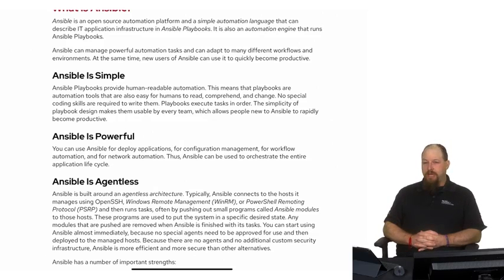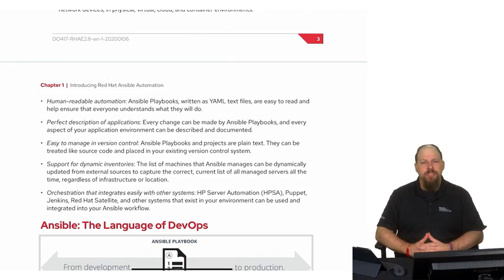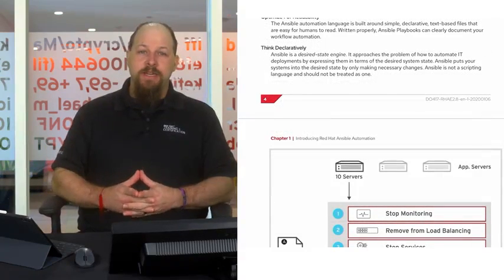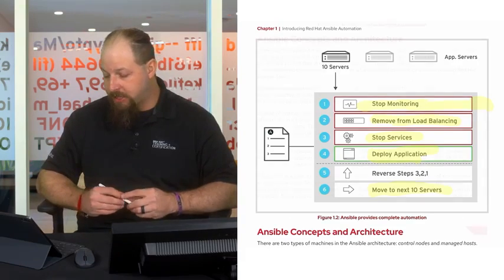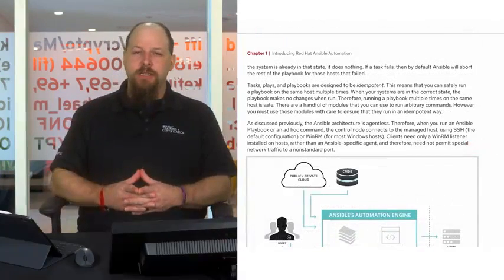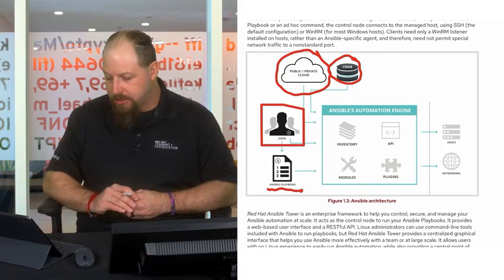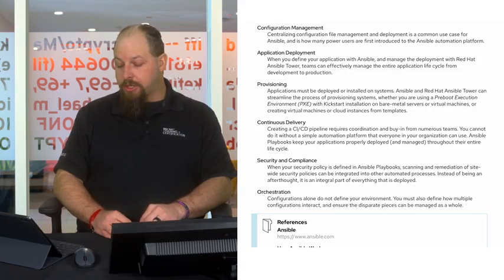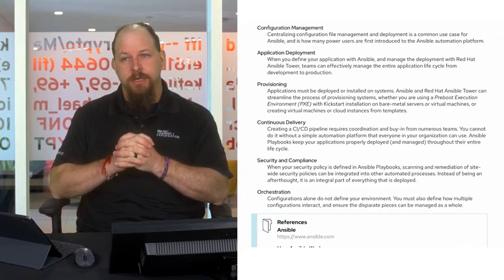Introduction to redhat ansible